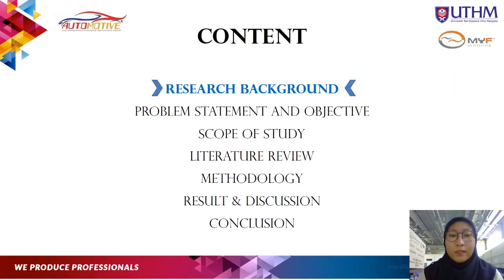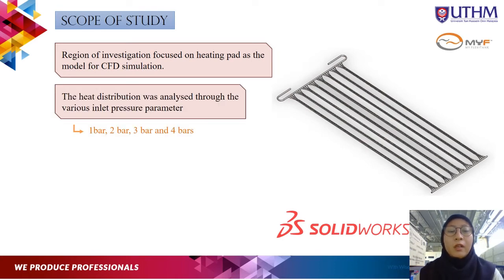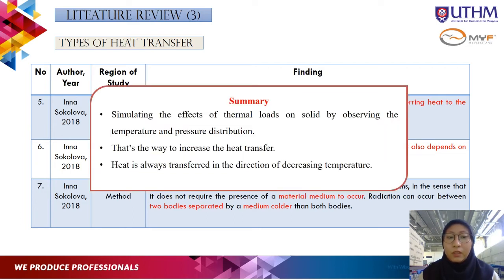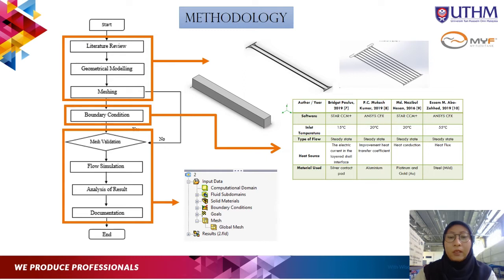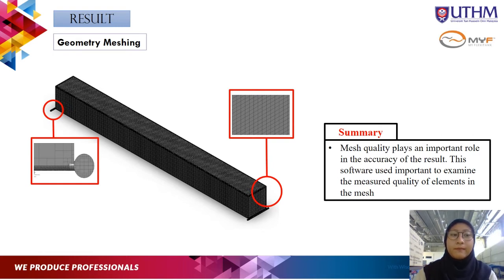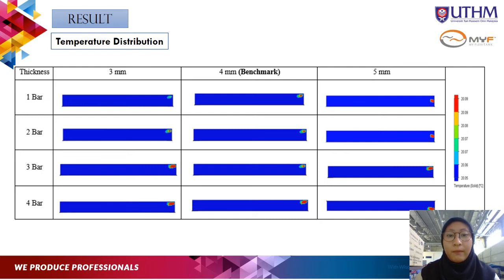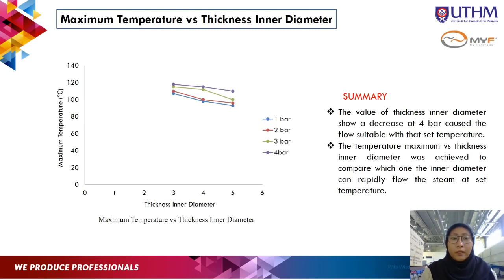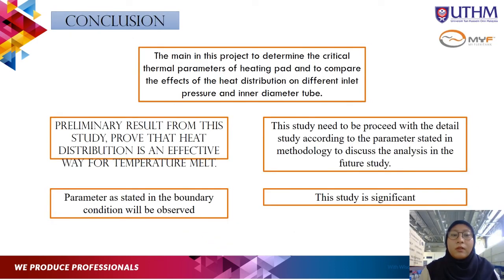SLIDE PRESENTATION THERMALA ANALYSIS OF HEATING PAD USING COMPUTATIONAL FLUIDS DYNAMICS